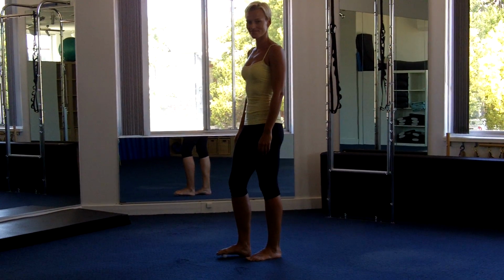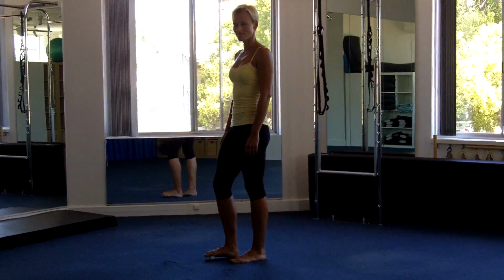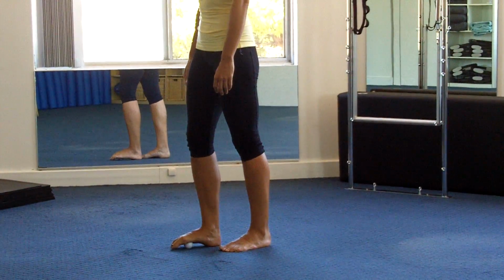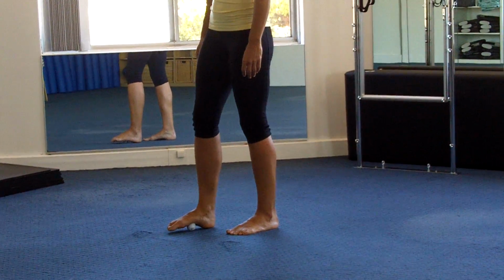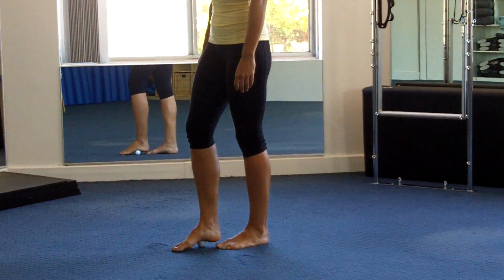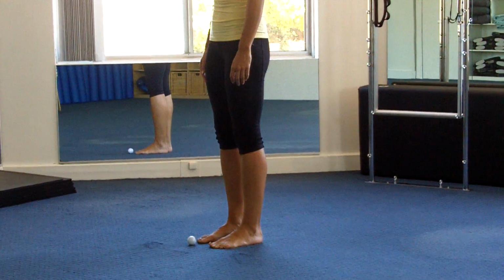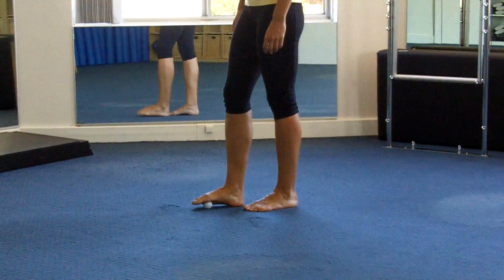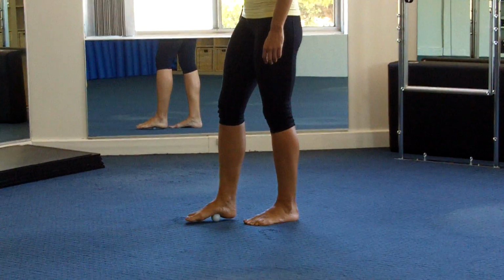Pilates Golf Ball Foot Release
Gemma and Martina from Sense of Space Pilates studio Subiaco, Perth demonstrate how to use a golf ball for an effective release of the myofascial Superficial Back Line (including Plantar Fascia, Calves & Hamstring muscles)